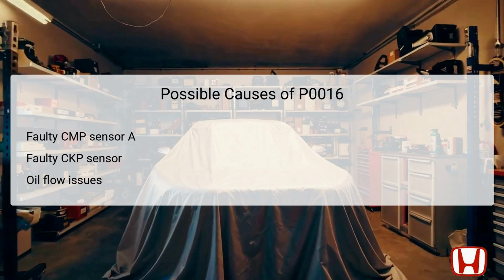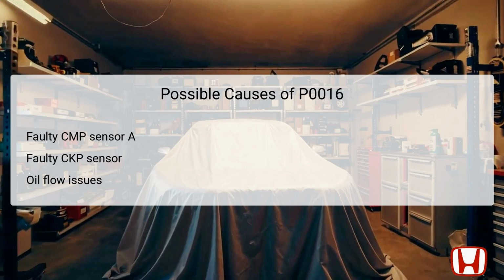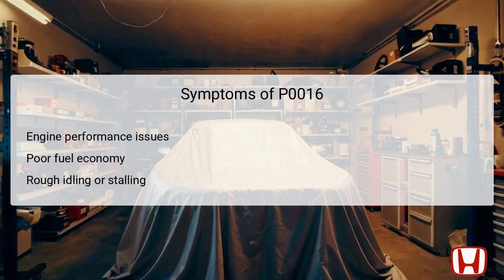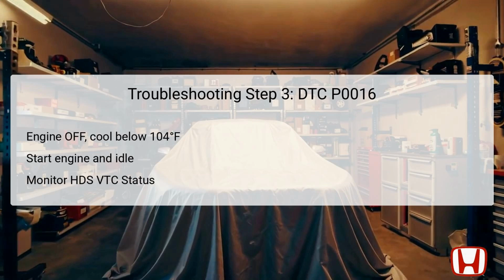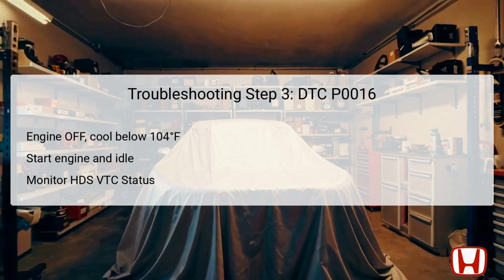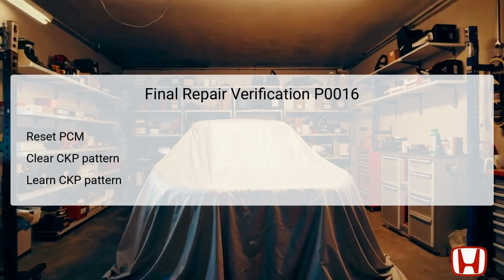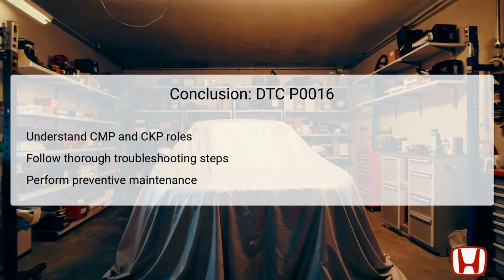DTC P0016: Camshaft Position Sensor Correlation - Honda Accord 2023+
Join the STEP Diagnostics early access list:
​ In this video, you'll learn about Diagnostic Trouble Code P0016, which pertains to the correlation between the Camshaft Position and Crankshaft Position sensors in the Honda Accord. We'll cover the causes, symptoms, and detailed troubleshooting steps to resolve this issue, along with best practices for preventive maintenance to keep your engine running smoothly. Make sure to watch to gain a comprehensive understanding of how to maintain optimal engine performance!